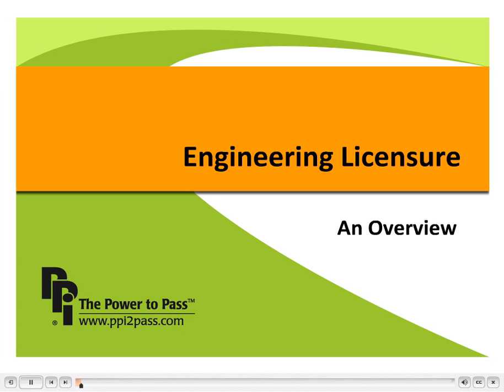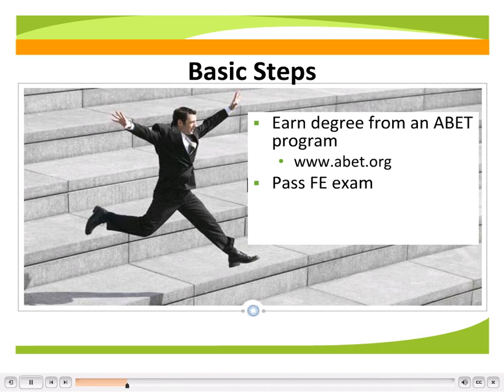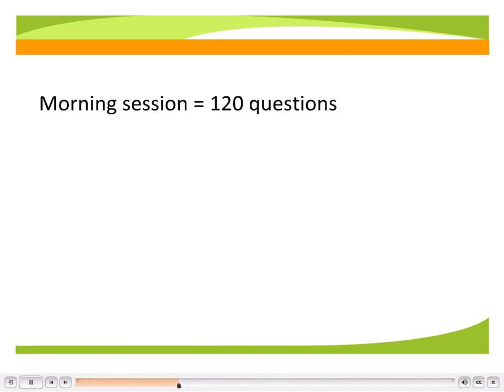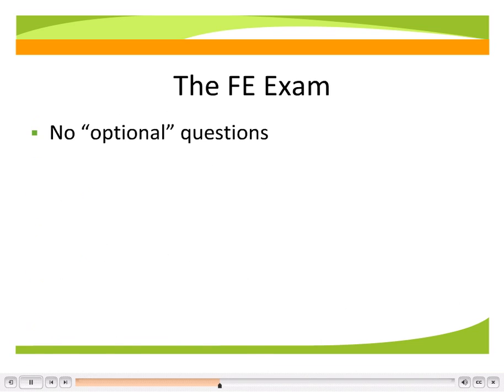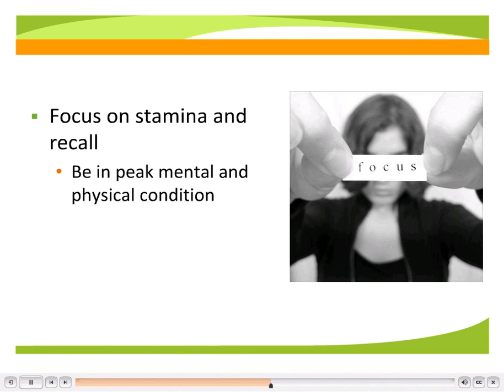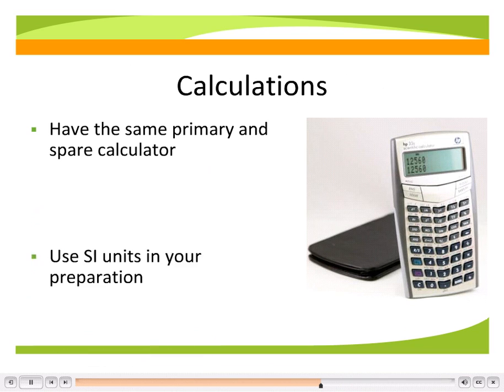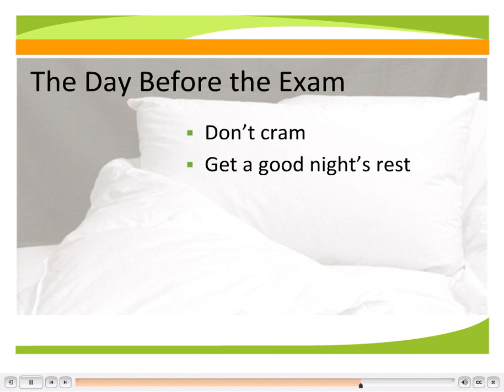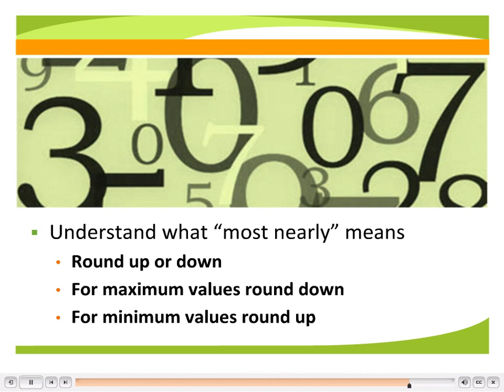Engineering Licensure: An Overview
PPI, the leading provider of FE and PE exam prep materials, puts you on the path to becoming a licensed engineer. Watch this dynamic video to discover the four basic steps in the engineering licensure process. Gain an in depth understanding of the FE (Fundamentals of Engineering) exam format, including exam dates, length of the exam, and the types of questions to expect. You'll even get the most important FE exam prep strategies.